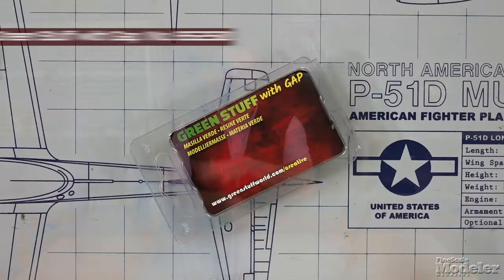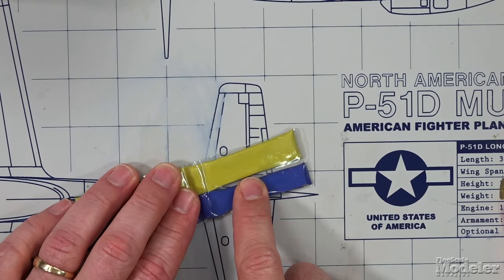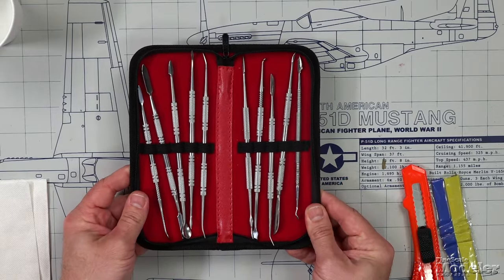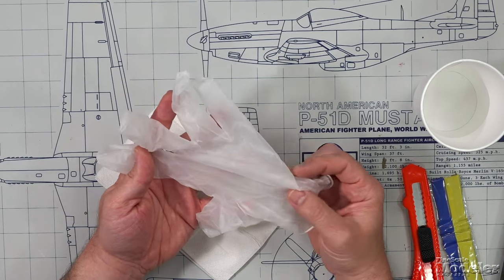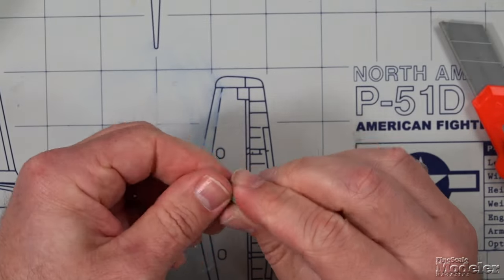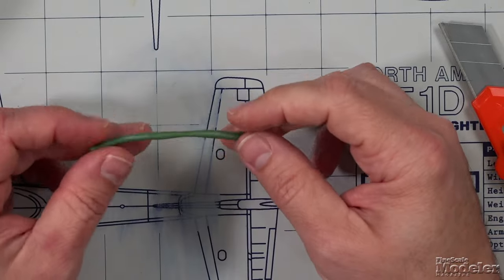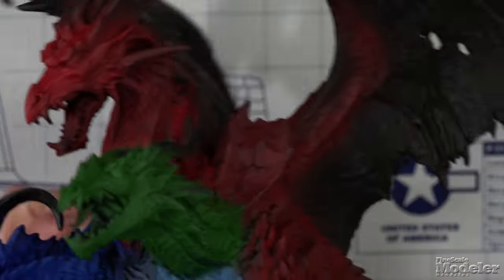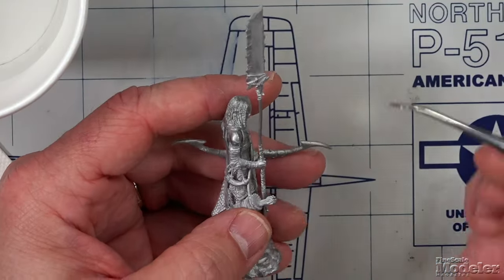FineScale Modeler: Using Green Stuff World's two-part epoxy putty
Welcome to FineScale Modeler: Using Green Stuff World's two-part epoxy putty! In this episode, Tim Kidwell walks through the steps of using, sculpting, and applying Green Stuff World's two-part epoxy putty to help you up your scale modeling game!

00:00 Opening & Intro
00:22 Green Stuff World's two-part epoxy and how it's different
01:08 Tools and products you need
02:58 Water vs. petroleum jelly for shaping
03:38 Gloves
04:12 Getting started
05:39 What to do when it's thoroughly mixed
06:12 Examples
8:18 Using Green Stuff putty to fill a gap
10:35 Using Green Stuff putty to make and shape details
12:44 Can you use Green Stuff to make sandbags?
13:47 Wrap-up and closing

Links

Get the tools: KalmbachHobbyStore.com